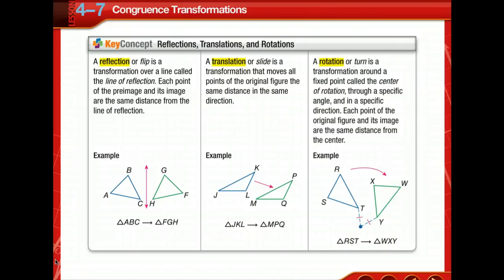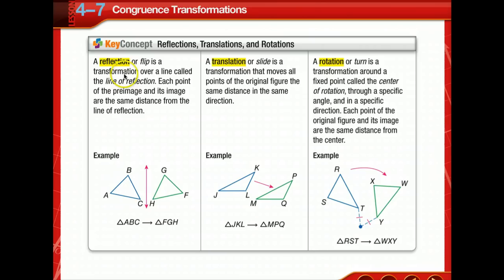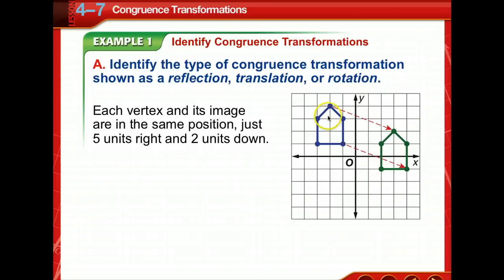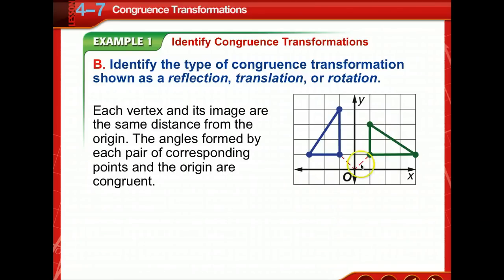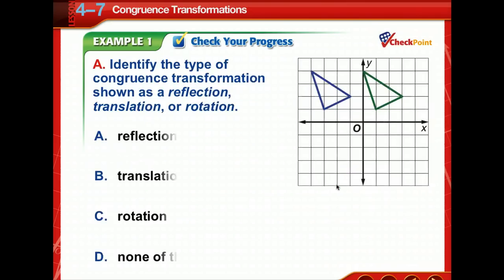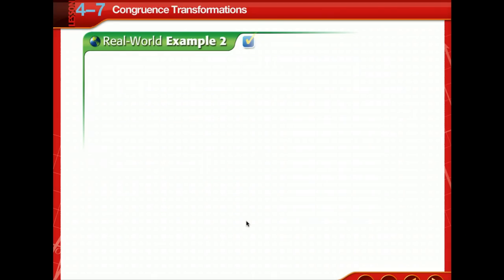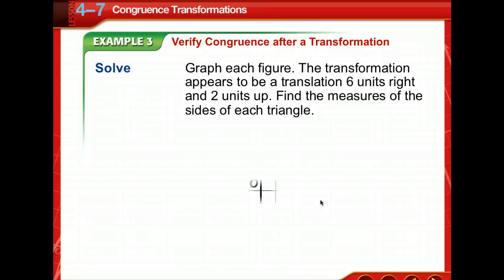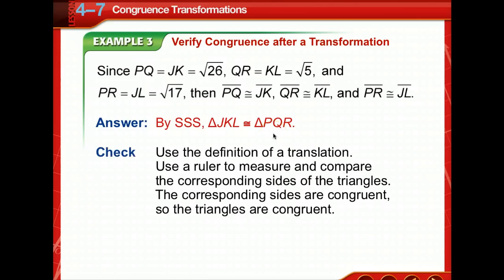Congruence Transformations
Lesson 4.7 Congruence Transformations